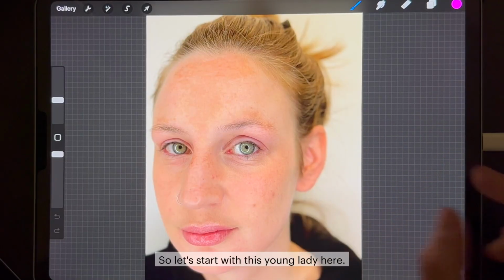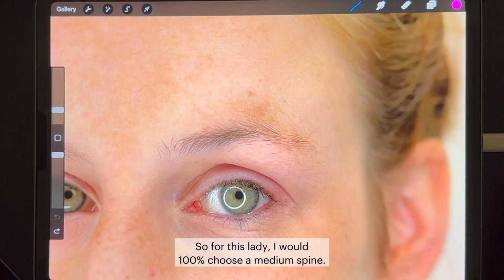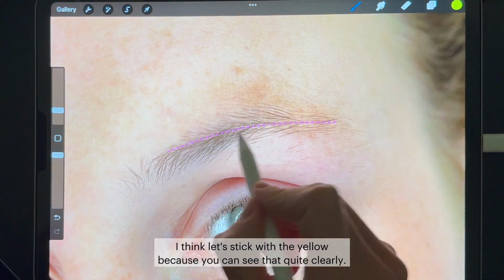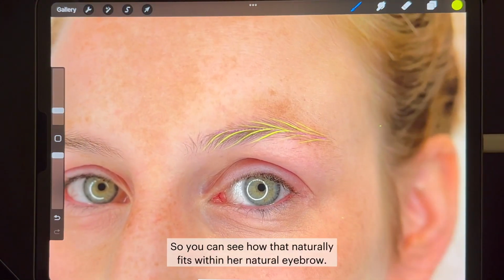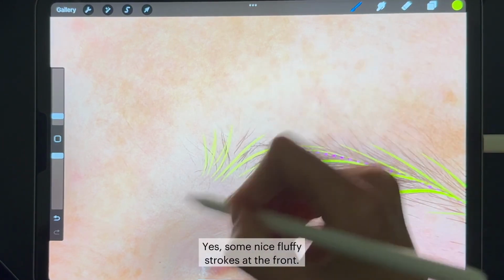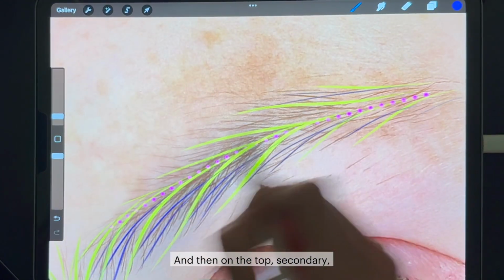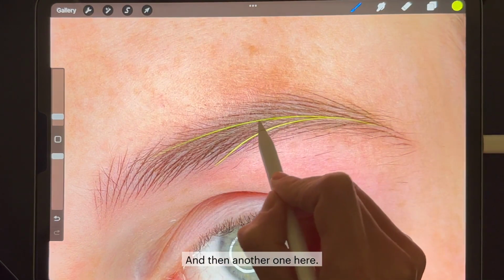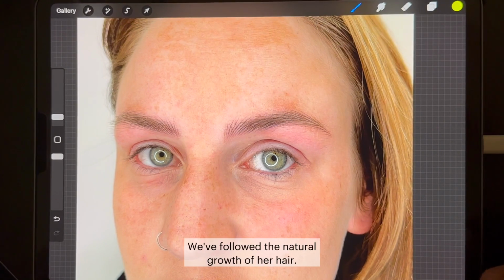How To Choose A Nano Brow Pattern For Your Client?